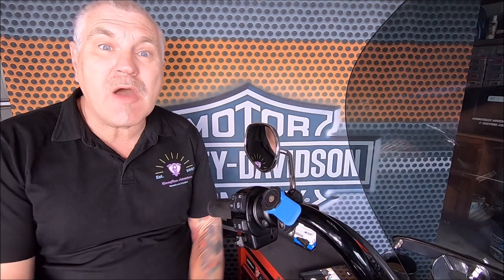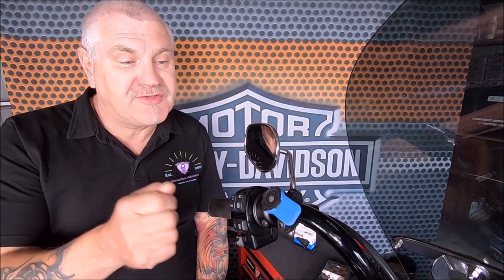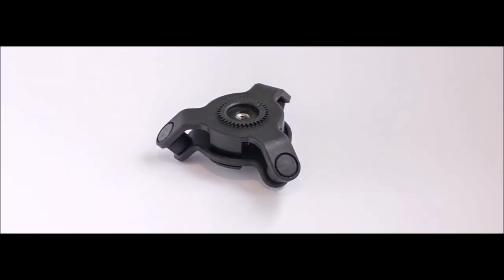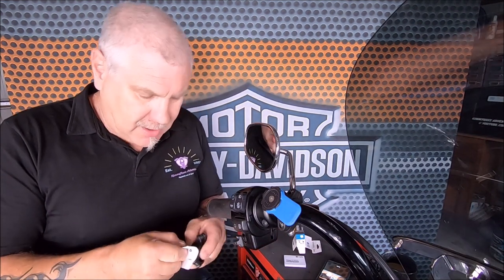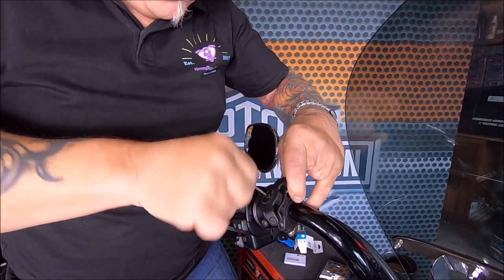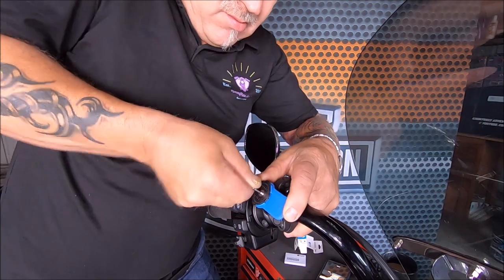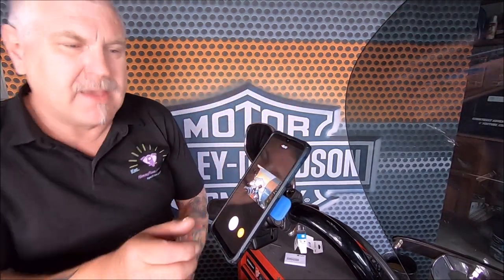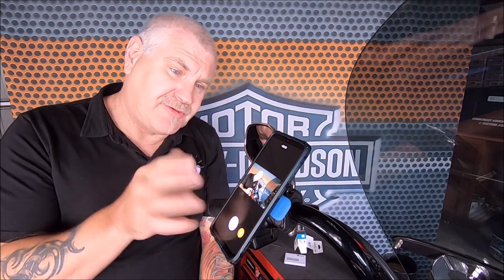Motorcycle - Vibration Dampener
With mobile phones being so dear now and the  technology so good in them why risk breaking your  camera in the phone which is so sensitive especially for adventure riders going across rough grounds and road riders as well , a simple little gadget can stop that.